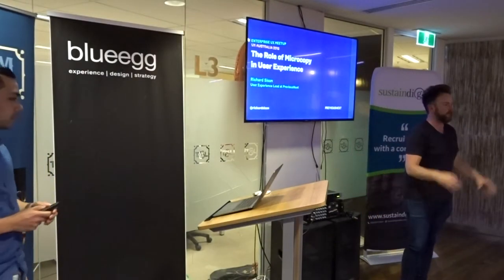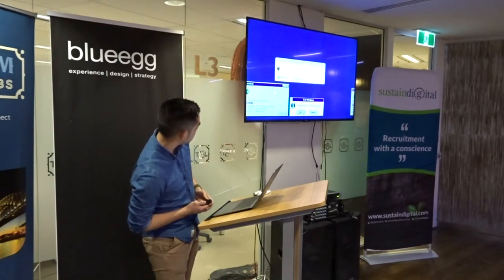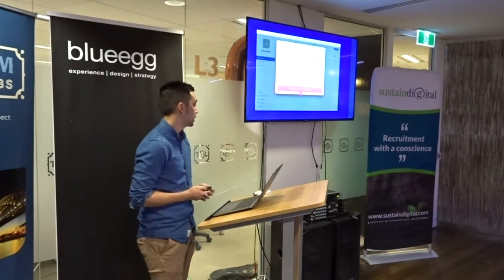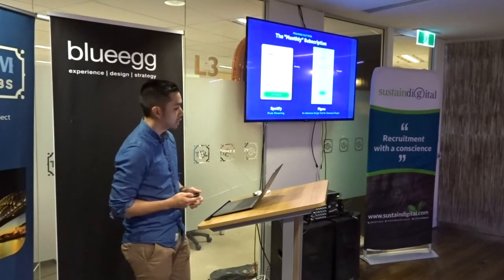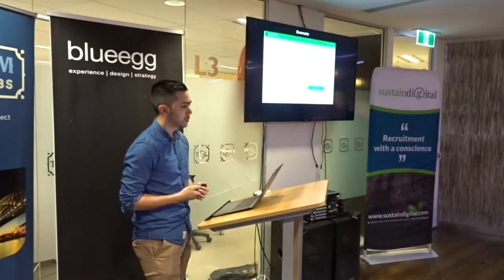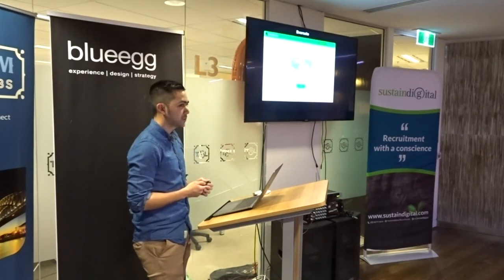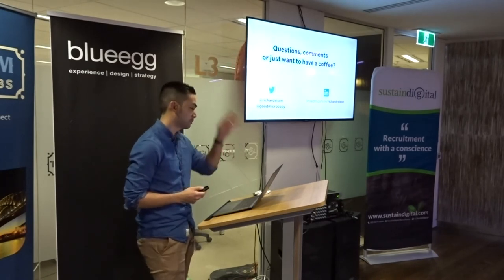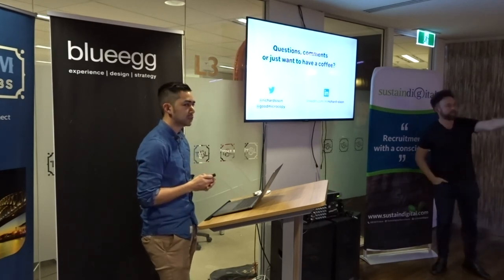Richard Sison - The role of Microcopy in UX - September 2018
"The role of Microcopy in UX."

Richard is an interaction and user experience designer with a focus on the product and ecommerce space. On the side Richard also runs a blog which showcases effective examples of Good Microcopy (goodmicrocopy.com).

EUXSyd is proudly cohosted by Sustain Digital and Experience Design "UX" Agency blueegg